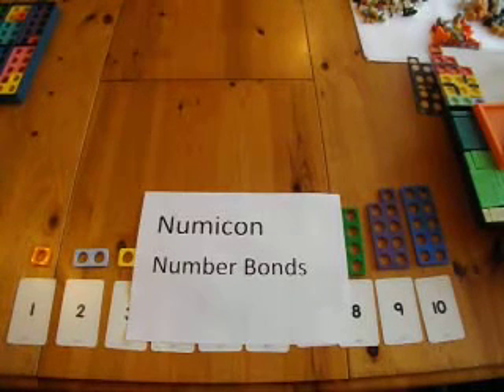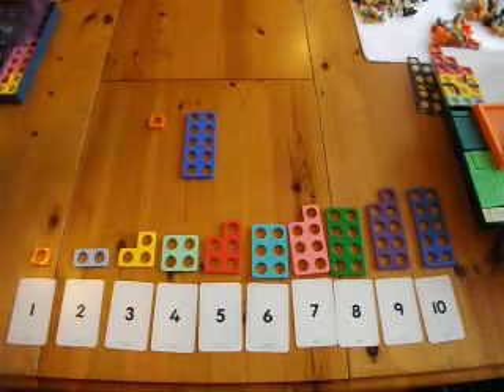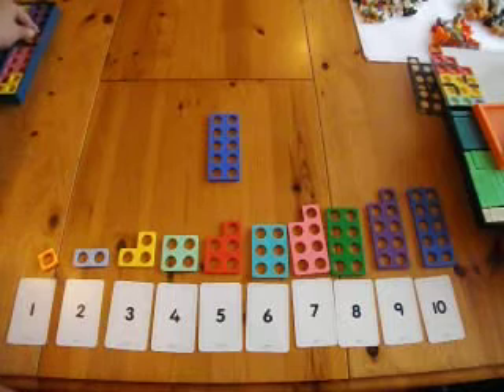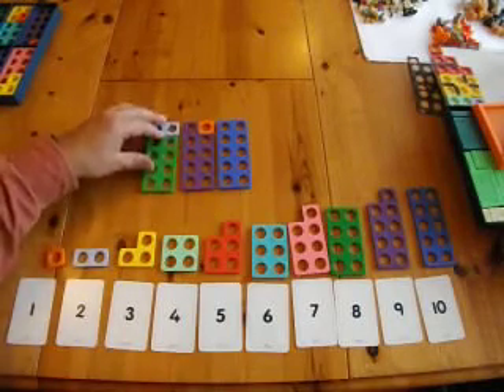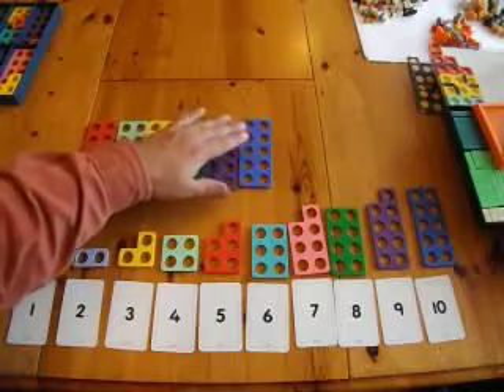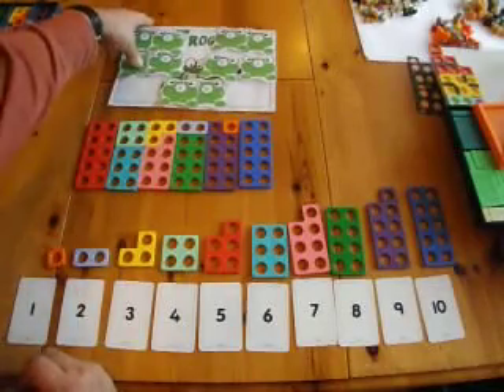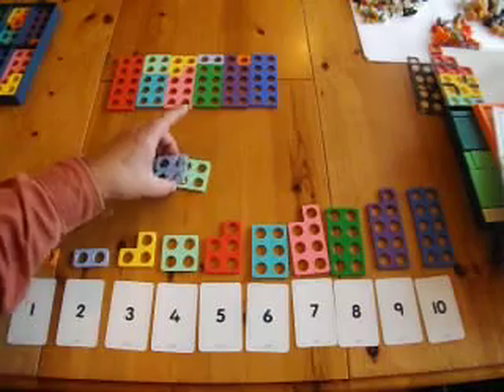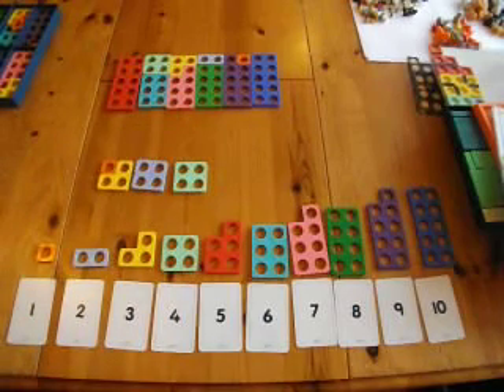Numicon to help with Number Bonds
Numicon helps children investigate number in a practical way. It also allows children to check their own understanding.